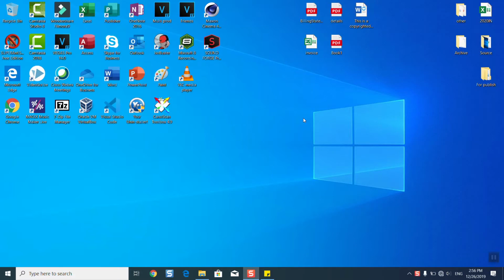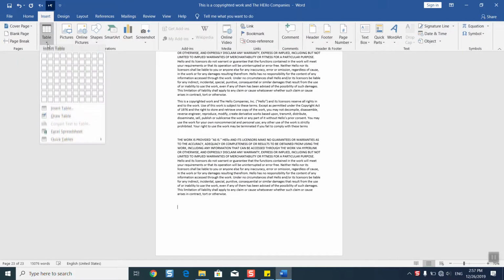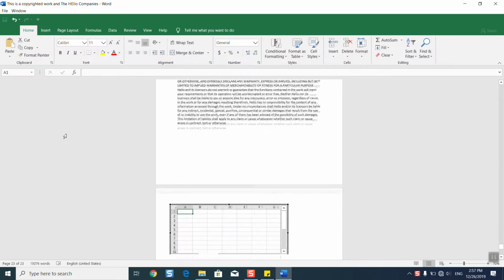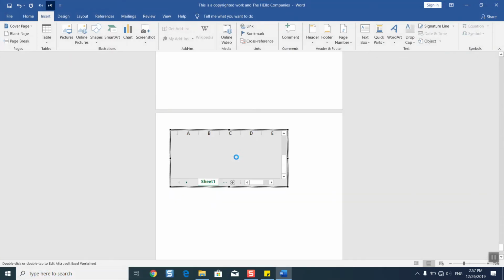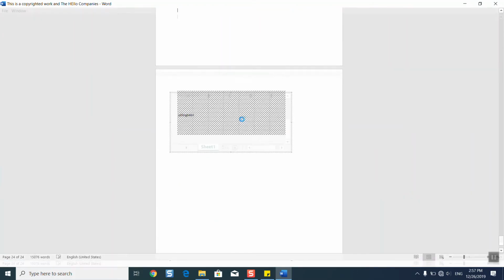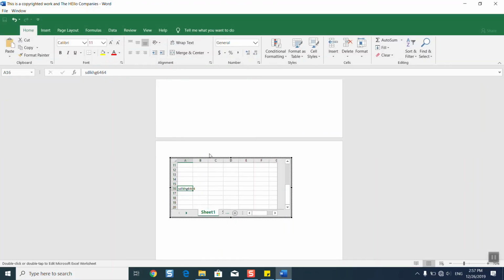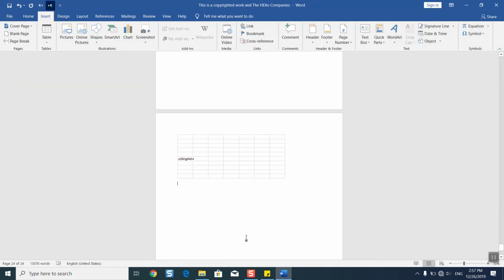How to create an excel spreadsheet inside word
In this video I will show you how to create  an excel spreadsheet inside word